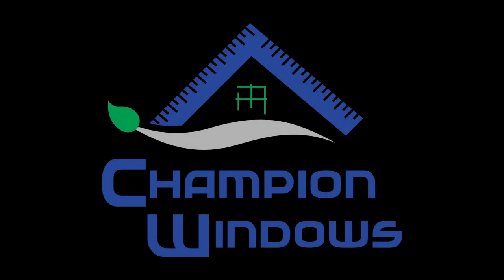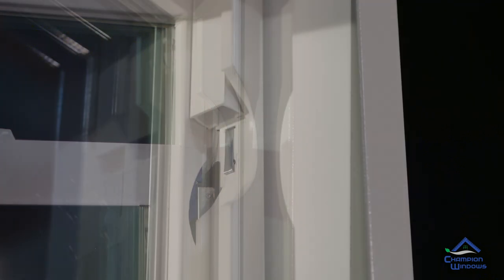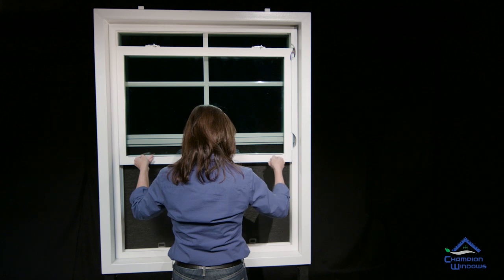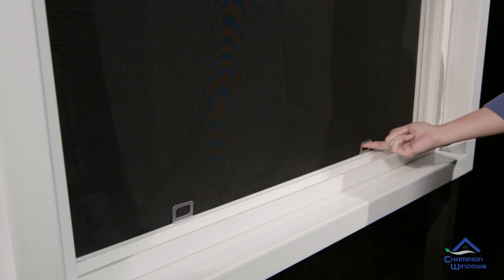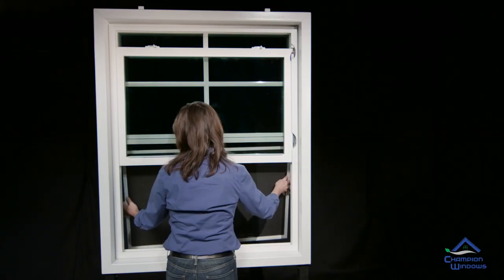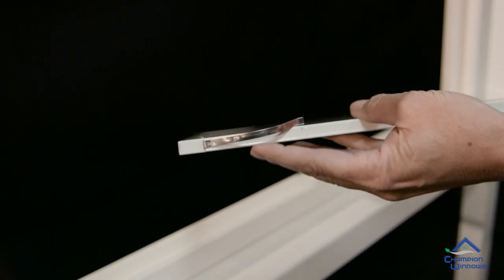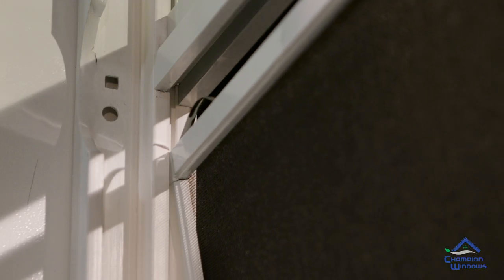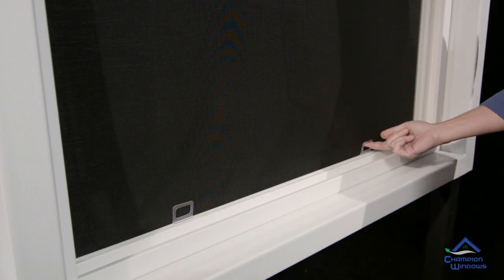Champion Windows, Inc - SHW: Remove / Replace Screen